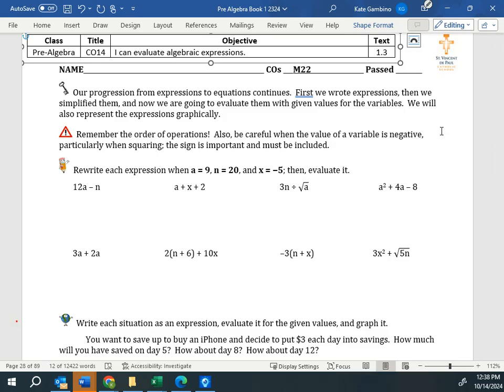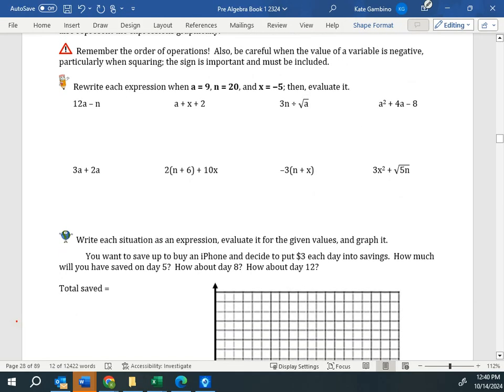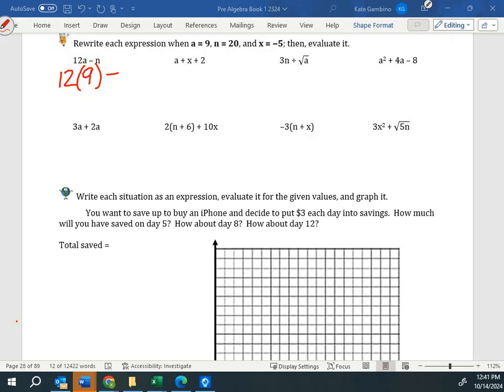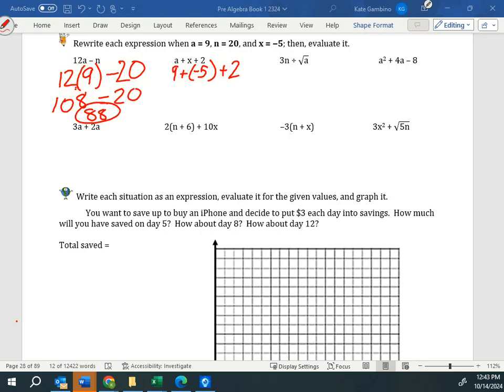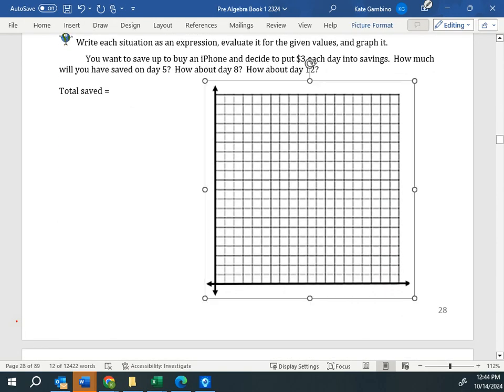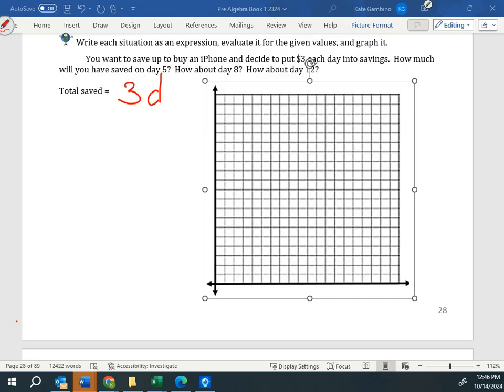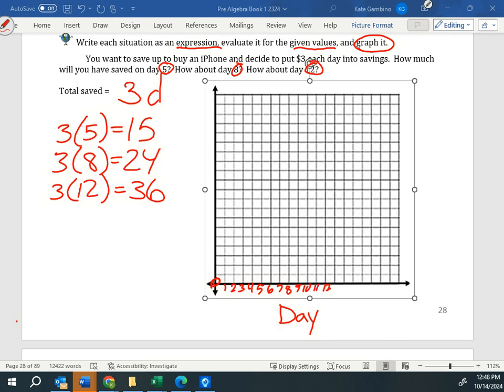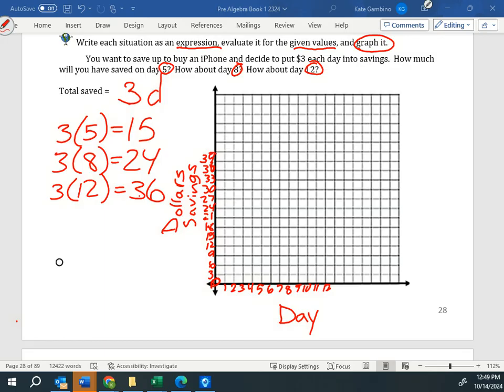10/14/24 PA CO14